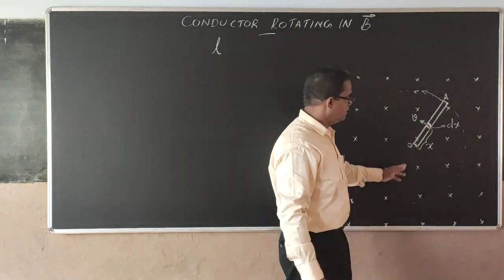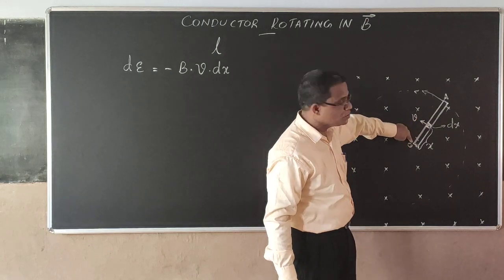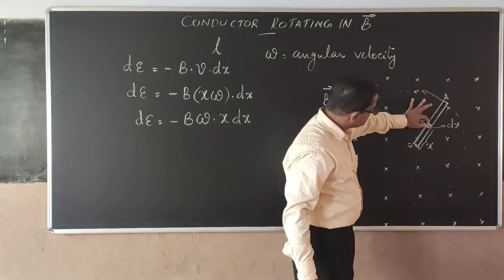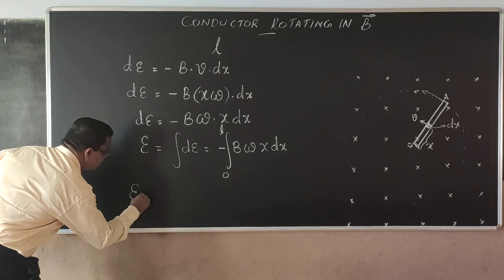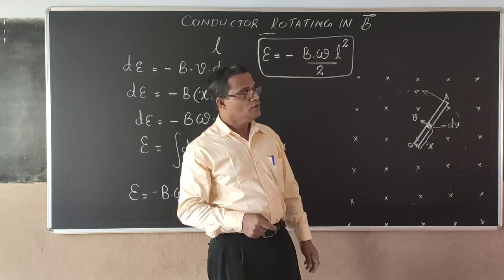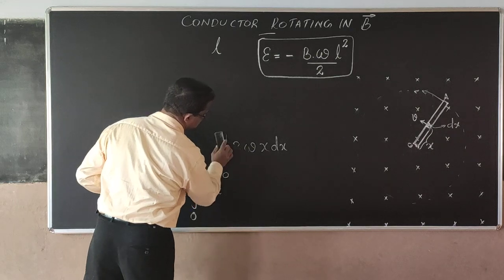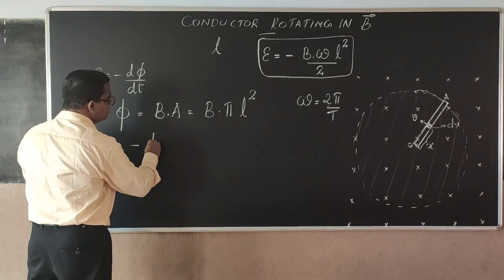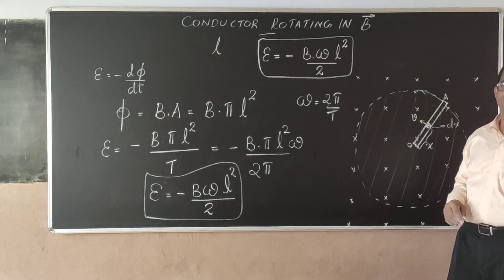Rj/Physics XII/Electromagnetic induction 7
Emf induced in a conductor rotating in a magnetic field